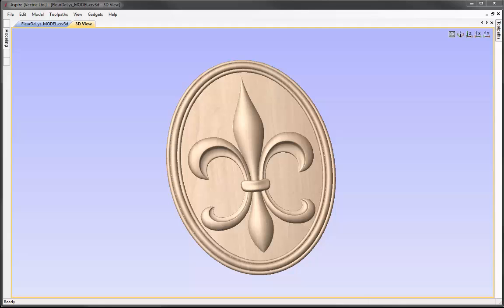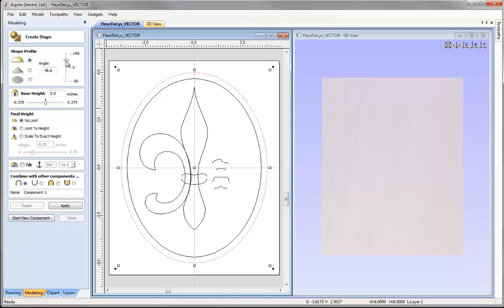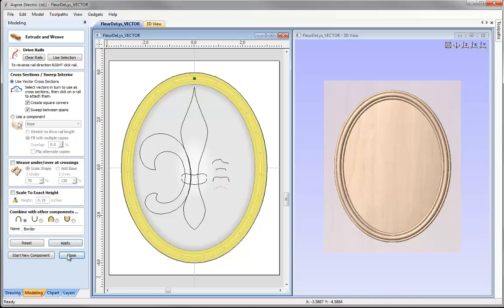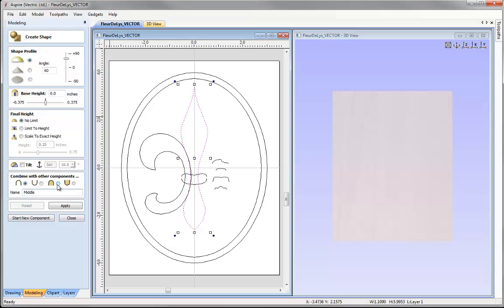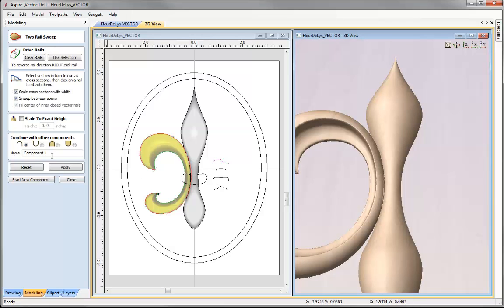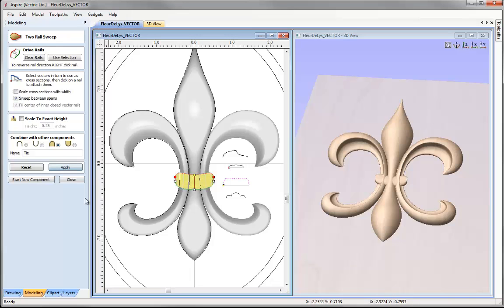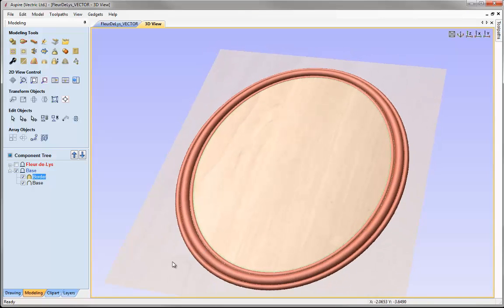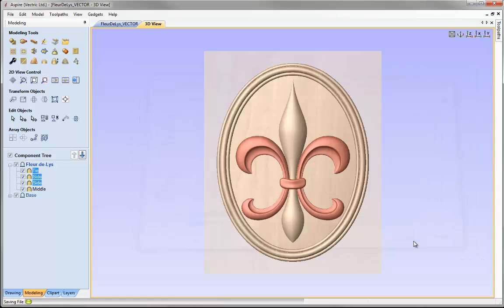Vectric V8 Tutorials - Fleur De Lys 3D Modeling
This tutorial demonstrates a practical example of how to use the three main modeling tools in Aspire, the create shape tool, the two rail sweep and the extrude tool. Using all three options we look at modeling a fleur de lys plaque.